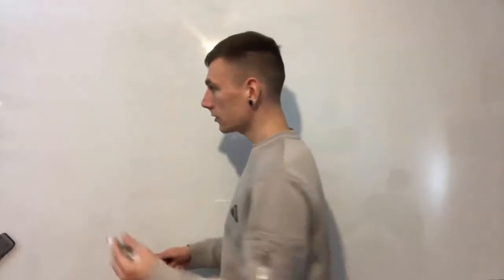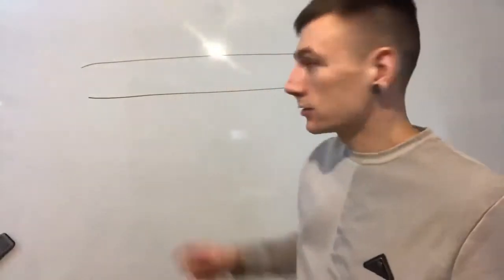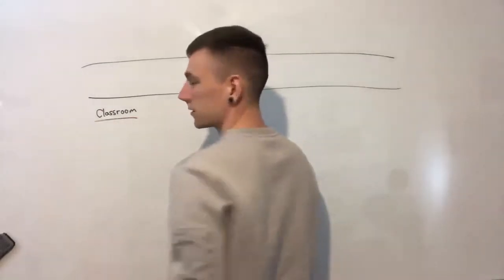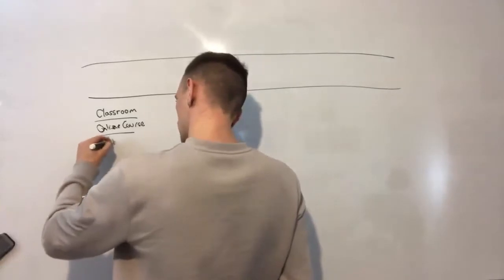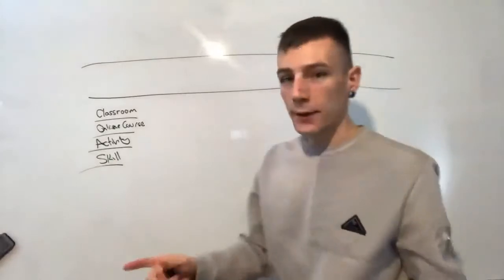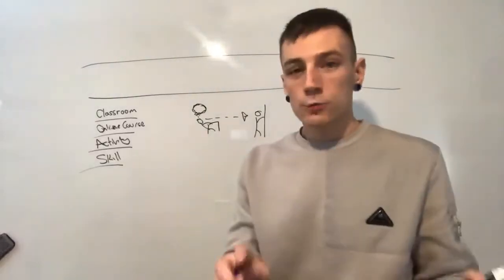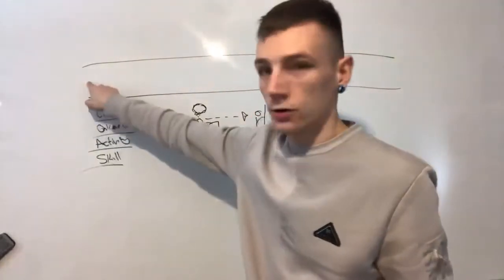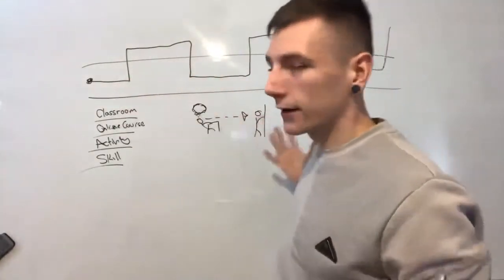Repetition: The Secret to Mastery and Success in Any Skill!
Hey, what's happening my friend? It's Cameron Malcolmson here, and in this video, we're diving into why repetition is the key to mastering any skill. Whether you're learning a new skill, developing a business, or refining your craft, repetition is the mother of all learning.

I'll break down how consistent practice helps you absorb more information, sharpen your abilities, and grow over time. Plus, I'll share an inspirational story from Steve Harvey about how he went from telling $25 jokes to performing $10,000 shows through the power of repetition. Trust me—whether you’re on stage or in the office, this principle applies to everything you do!

🔗 Join the VIP community and connect with like-minded individuals on their journey to success

🔗 Read the full blog post on how repetition can unlock mastery